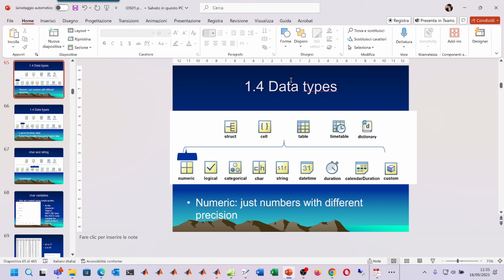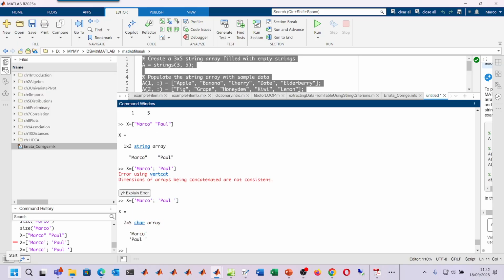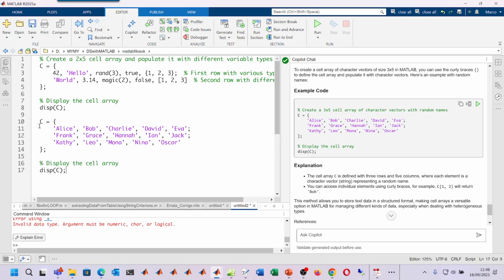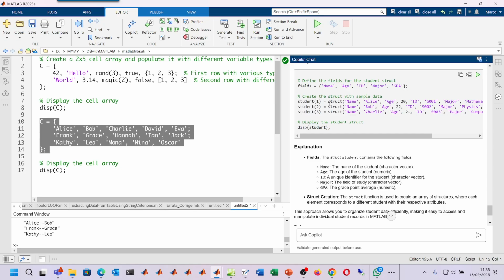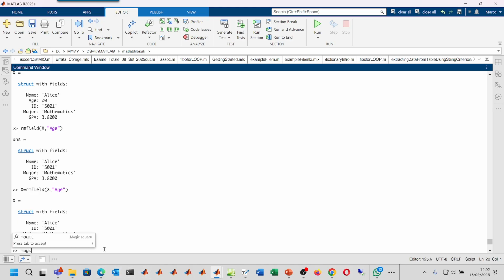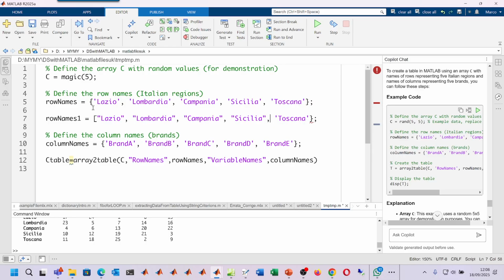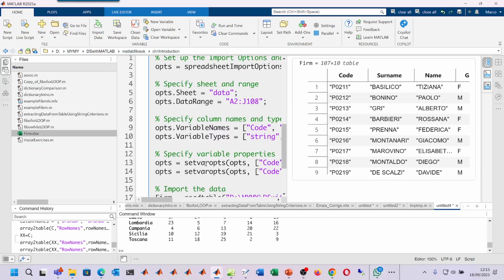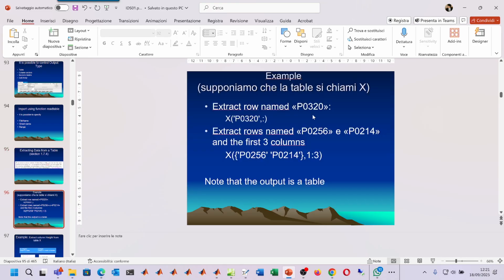Introduction to data science (IDS): September 18th, 2025 (second part)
Week I
Introduction to MATLAB, introduction to the course, textbook, GitHub, data types (containers and atomic data),